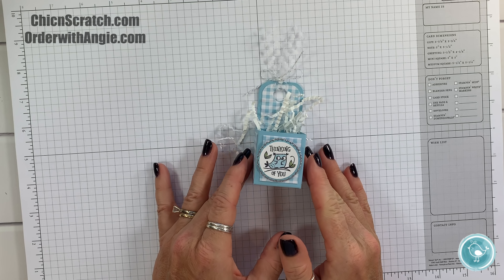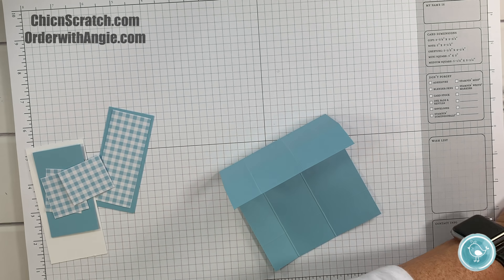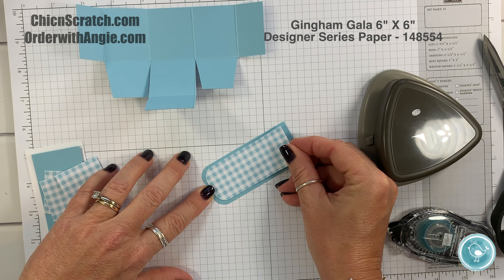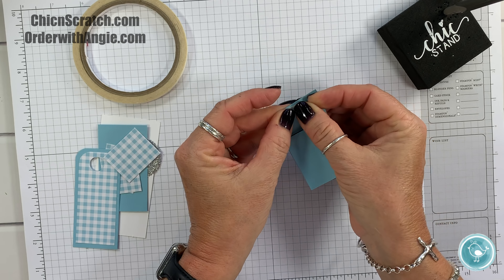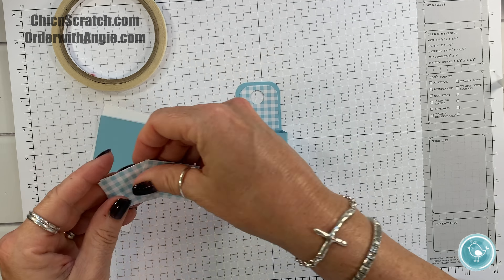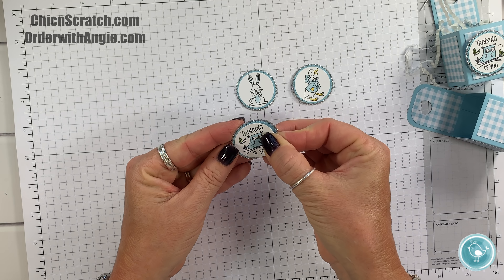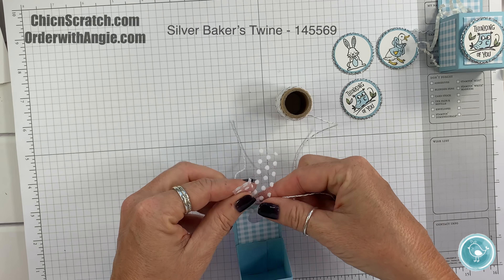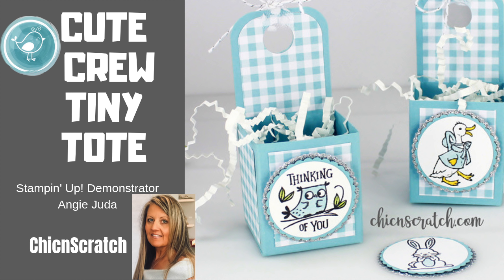Cute Crew Tiny Tote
Cute Crew Tiny Tote shared by Stampin' Up! Demonstrator Angie Juda

Gingham Gala 6" X 6" (15.2 X 15.2 Cm) Designer Series Paper [148554] - Price: $11.00
Whisper White 5/8" (1.6 Cm) Polka Dot Tulle Ribbon [146912] - Price: $7.50